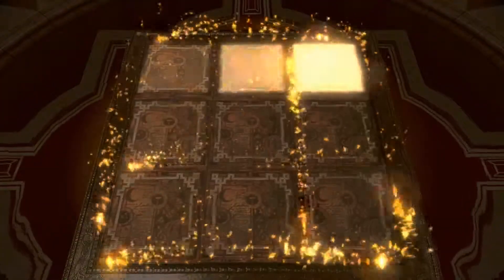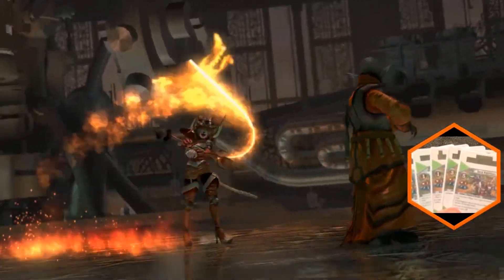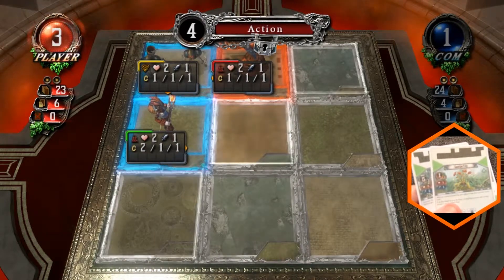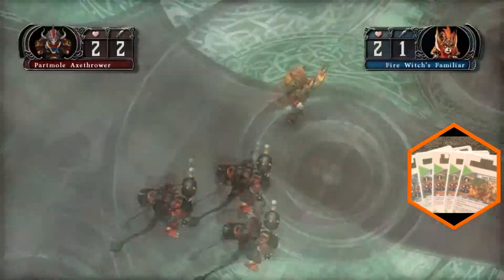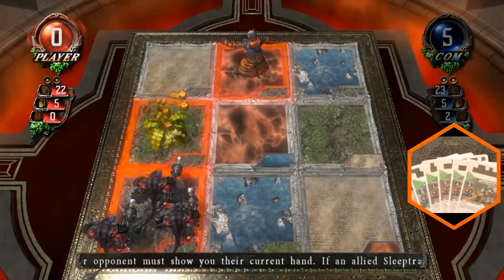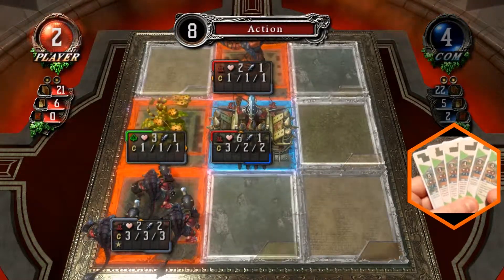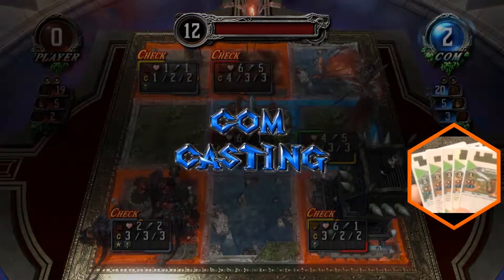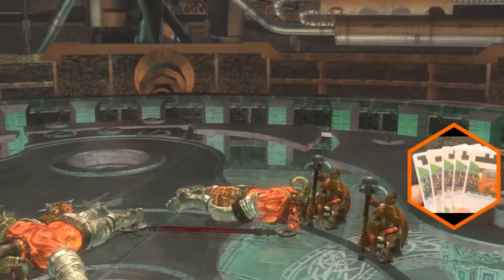Eye of Judgment - Fire Raging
Modified fire deck for Set 3 - Set 3 doesn't have pre-constructed decks!..So this is the fire deck from Set 2, but HEAVILY modified to include mostly Set 3 creatures! :D